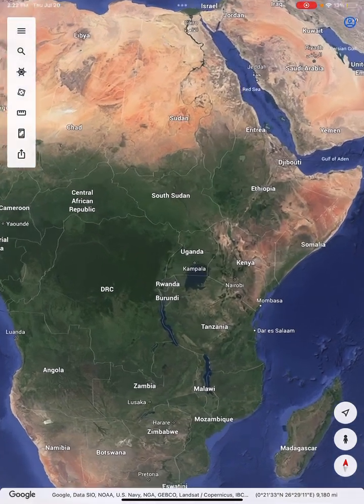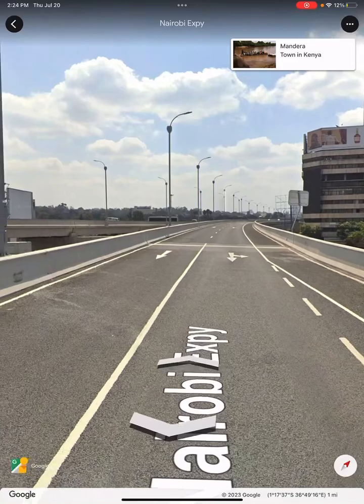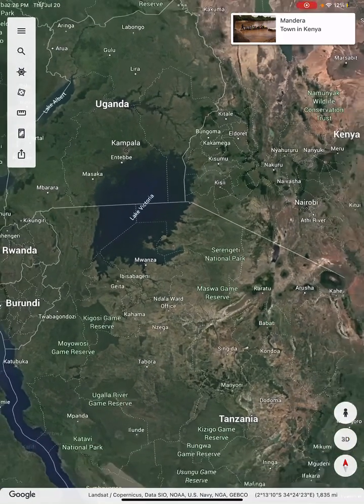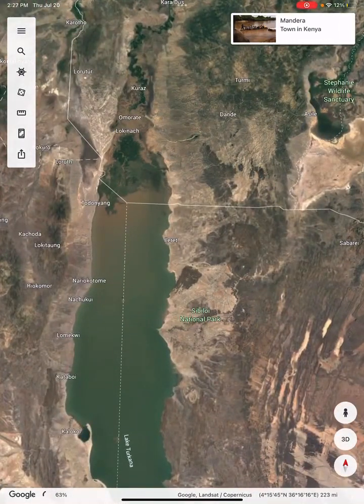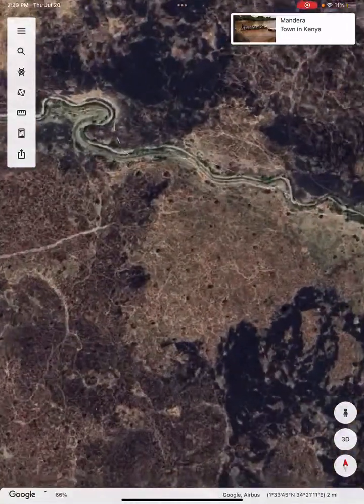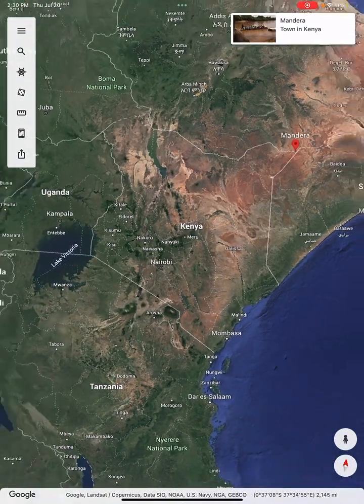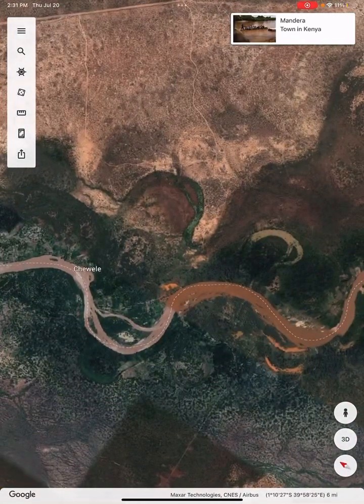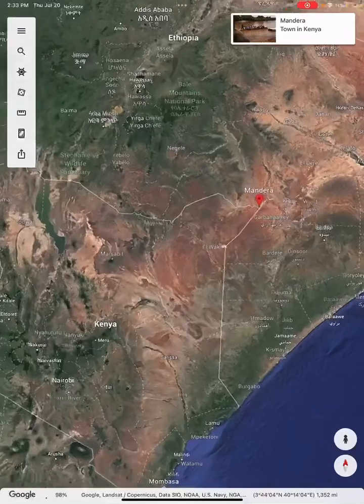Geography about Kenya 🇰🇪